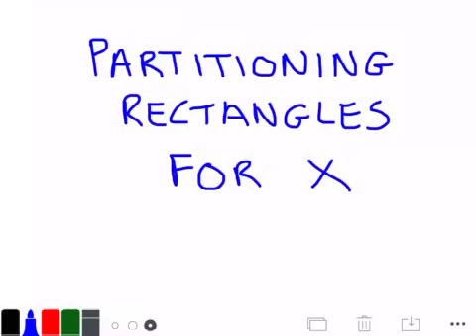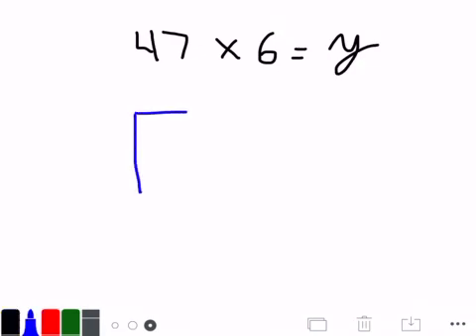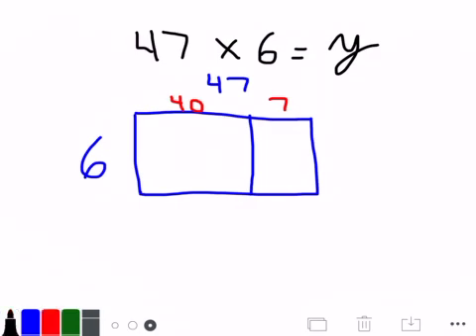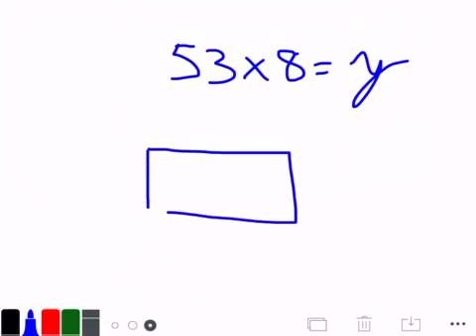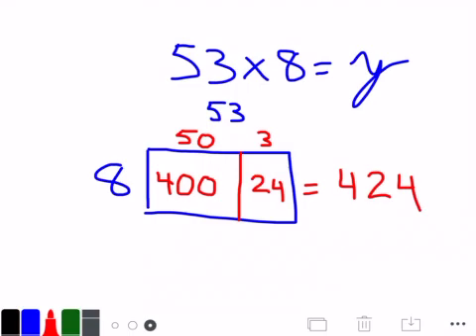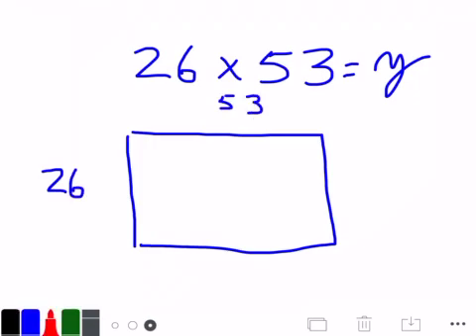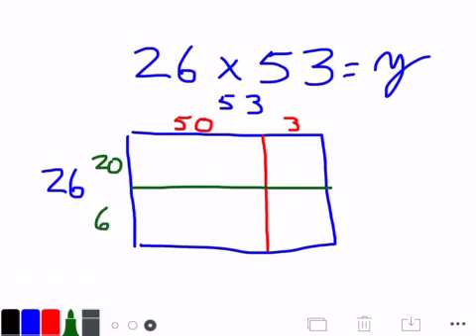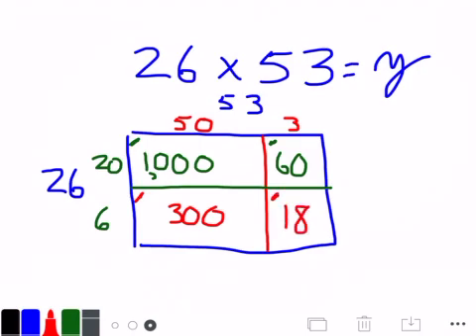Partitioning Rectangles with Multiplication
Quick video to show the relationship between partitioning (splitting) rectangles and partial products multiplication.